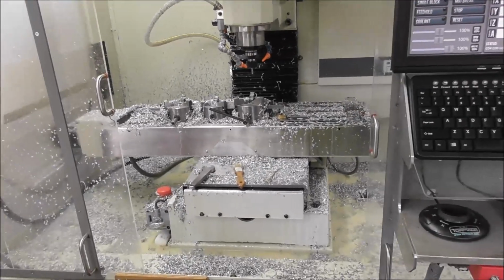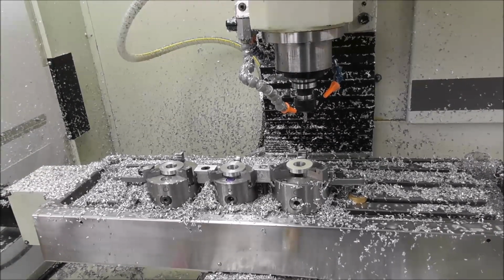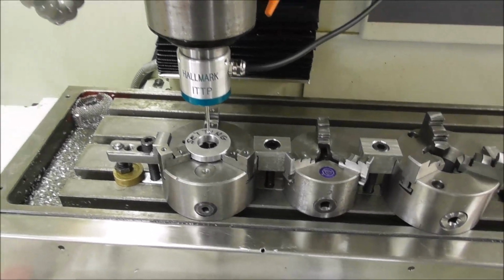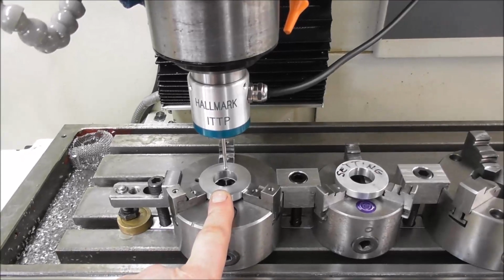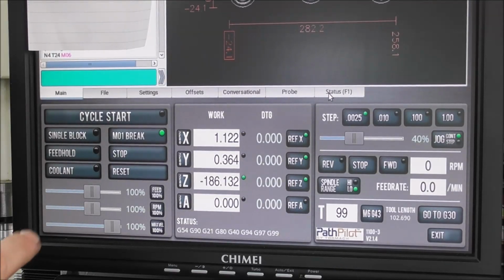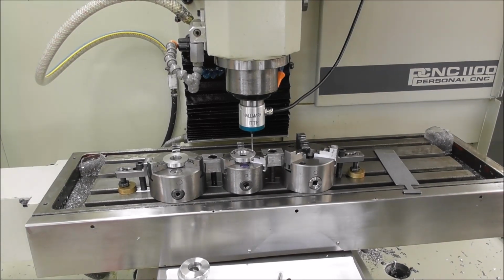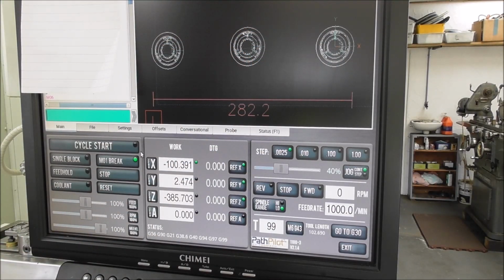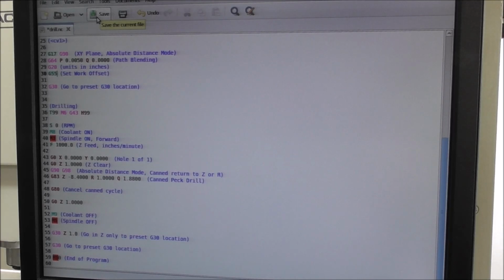Toolchanger vs Multipart /Offsets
Discussing the pros and cons of a Tormach Toolchanger vs Multipart /Offsets and related subjects.